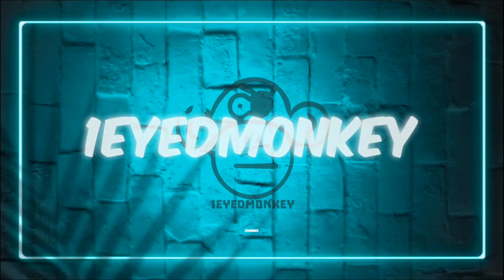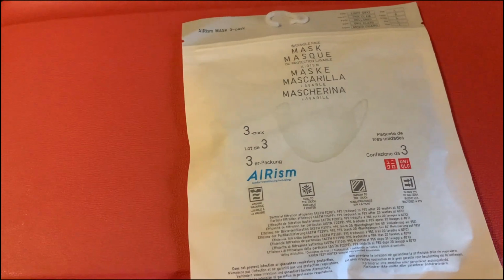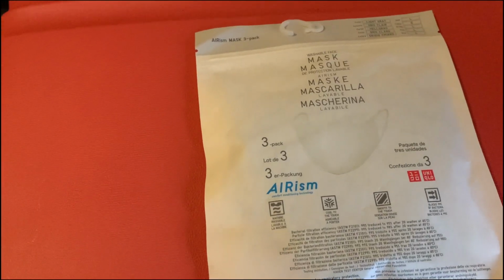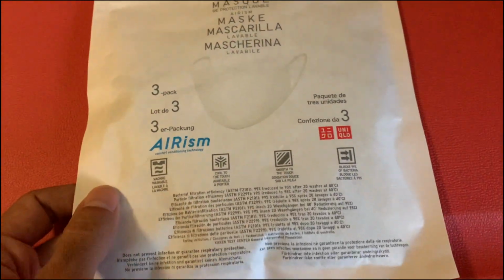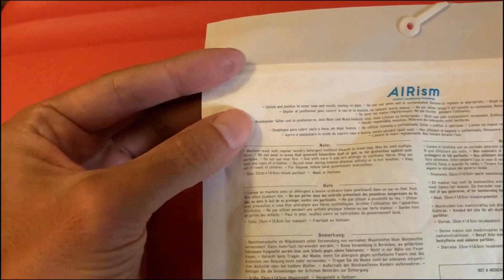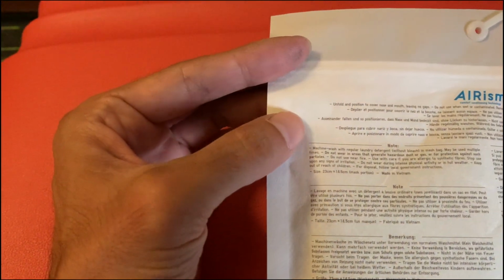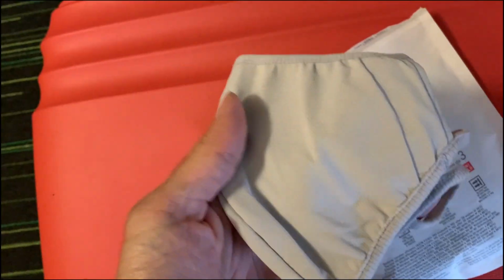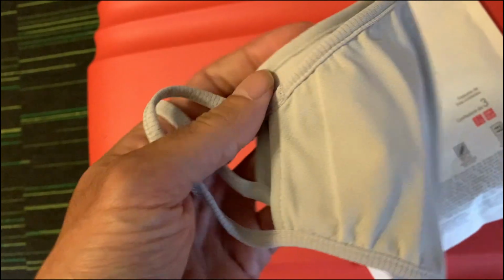UNIQLO washable 3-layer Face Mask unboxing (light grey)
Uniqlo Airism Face Mask unboxing (L)